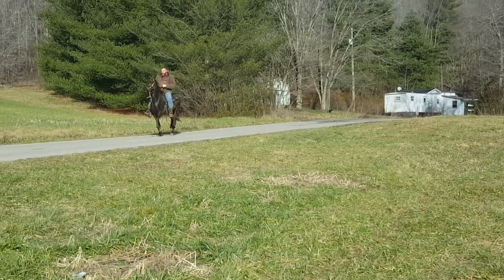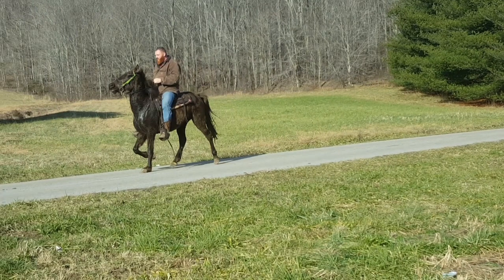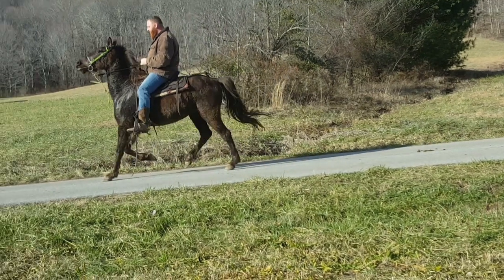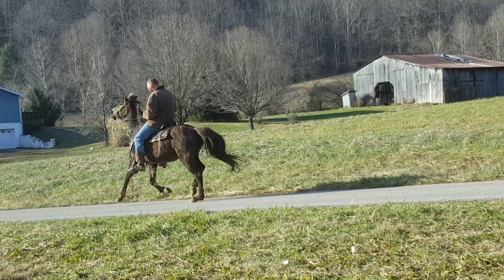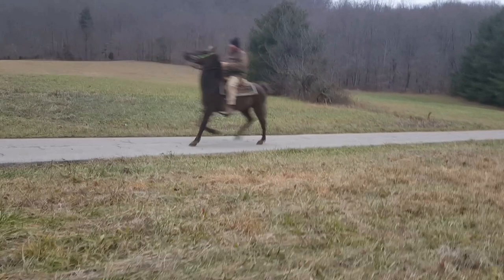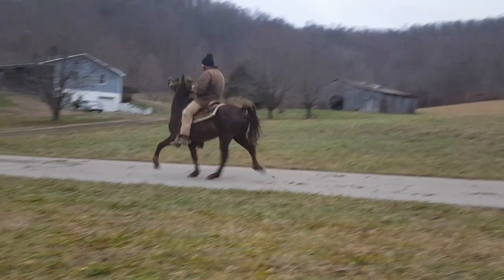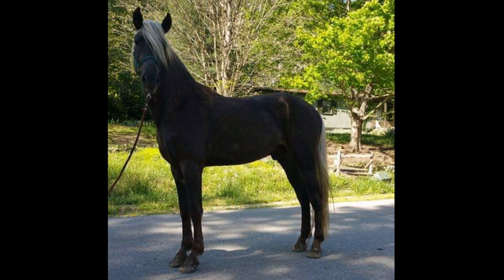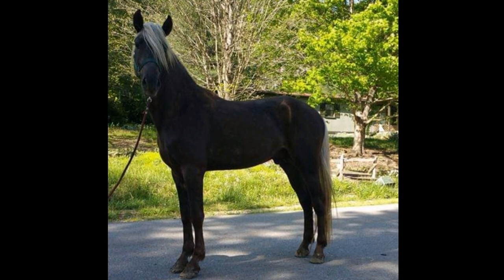The Making Of A Racking Horse